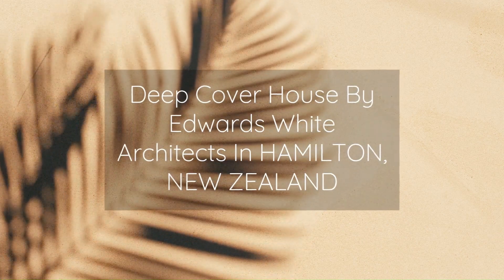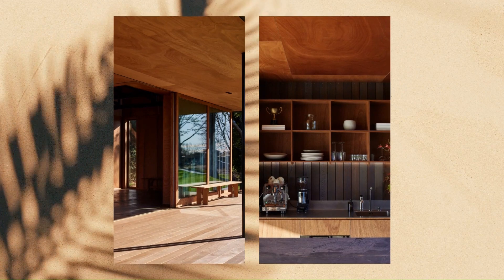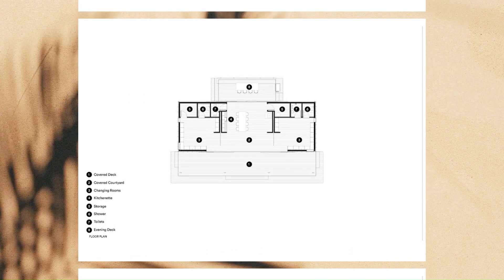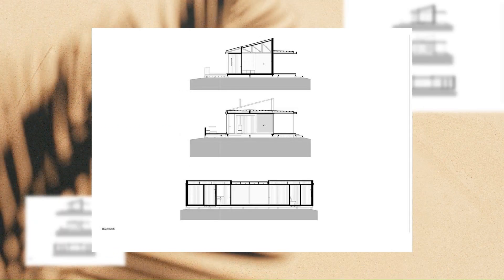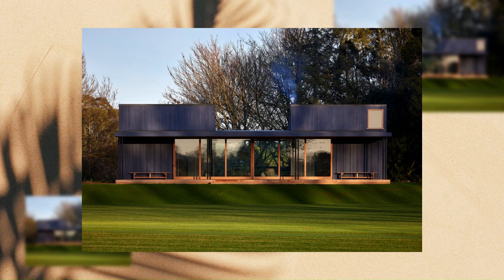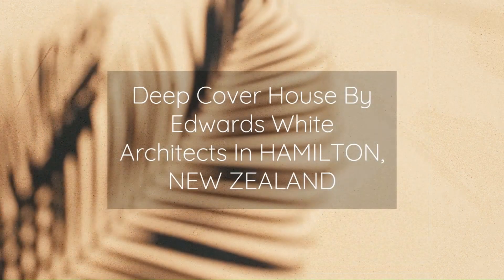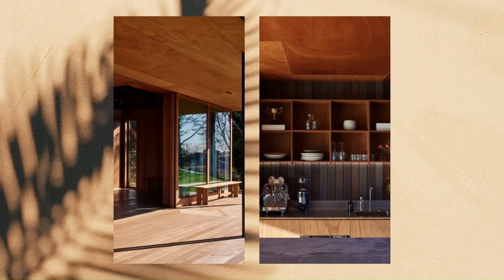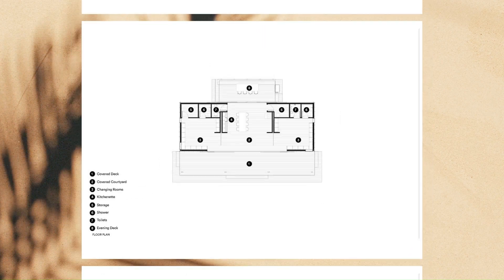Deep Cover House By Edwards White Architects In HAMILTON, NEW ZEALAND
The brief called for an engaging building that playfully referenced the nationally iconic game and was informed by the idea of the ‘drinks break’. The long, singular form presents two distinct team spaces, connected by a deep-covered veranda. This central neutral territory is intentionally designed as a place to bring the teams together, encouraging the more social aspects of the game. It is a space to enjoy some gentle banter before heading back out on the pitch. Even after the most outrageous call of the umpire, it’s hard to hold a grudge in a space so deliberately tuned for friendly hospitality. For the spectator, the space represents a shady spot to while away the afternoon, sipping refreshments and directing sleds at players doing all the hard work; an activity deeply connected to the notion of cricket culture.

Archi Studio

Architects: Edwards White Architects
Area:
130 m²
Year:
2022
Photographs:Simon Wilson
Manufacturers:  AutoDesk, Buddy, Dimond Roofing, Rosenfeld Kidson, Spartherm
Lead Architect: Daniel Smith
Landscaping: Quinn Landscaping
Contractors: SJR Builders
Engineering: Sullivan Hall
Interior Design: Nicola Liew
Technician: Sam Hastings
City: Hamilton
Country: New Zealand